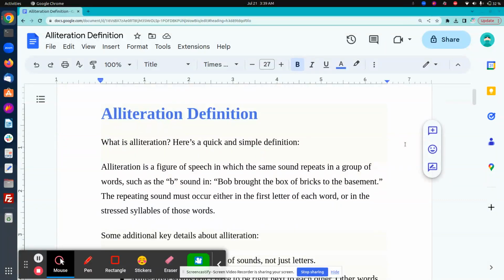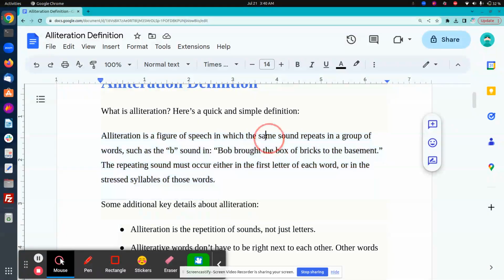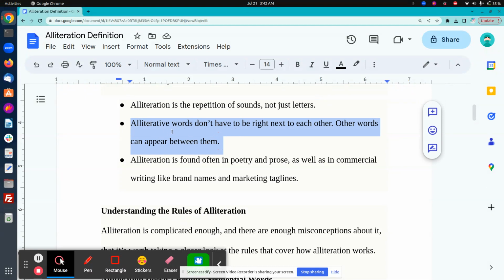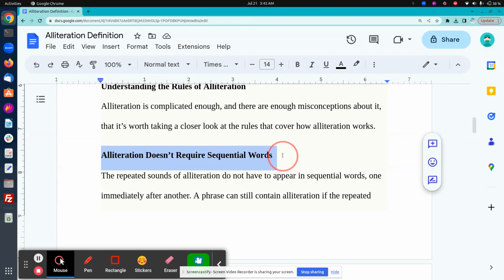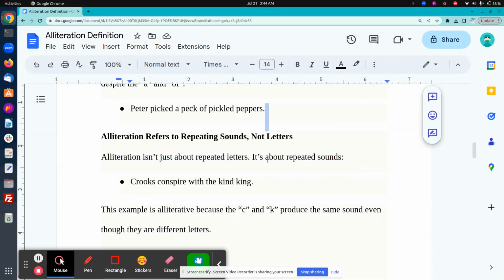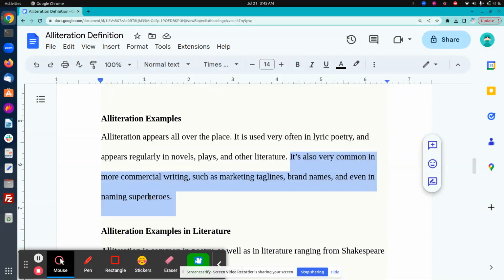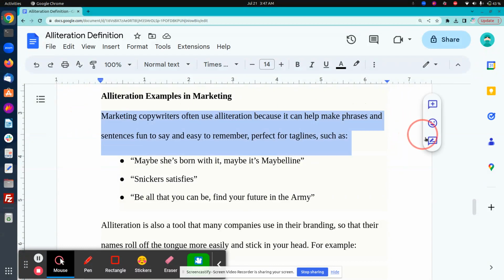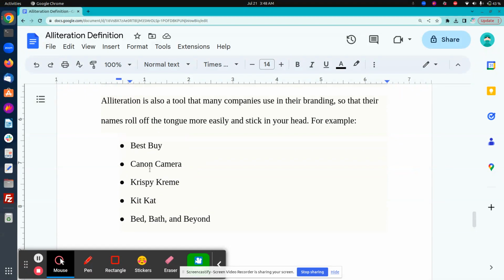Alliteration - Understanding the Rules of Alliteration | Alliteration Examples in Literature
Marketing copywriters often use alliteration because it can help make phrases and sentences fun to say and easy to remember, perfect for taglines, such as:
“Maybe she’s born with it, maybe it’s Maybelline”
“Snickers satisfies”
“Be all that you can be, find your future in the Army”
Alliteration is also a tool that many companies use in their branding, so that their names roll off the tongue more easily and stick in your head. For example:
Best Buy
Canon Camera
Krispy Kreme